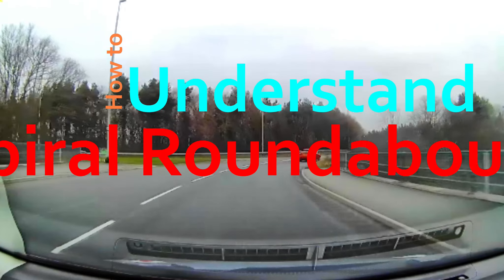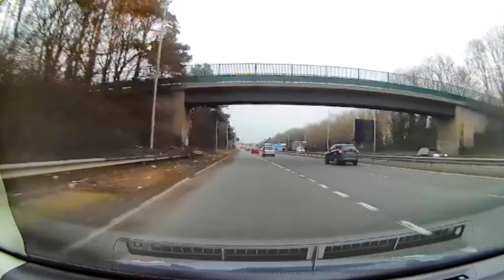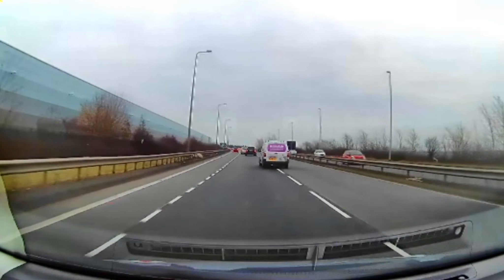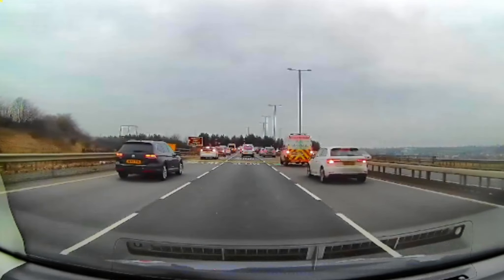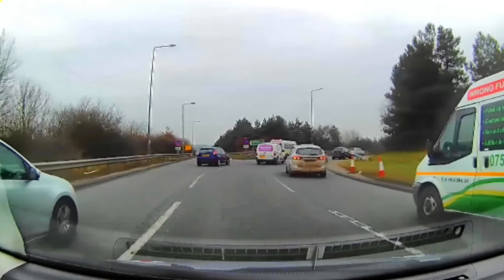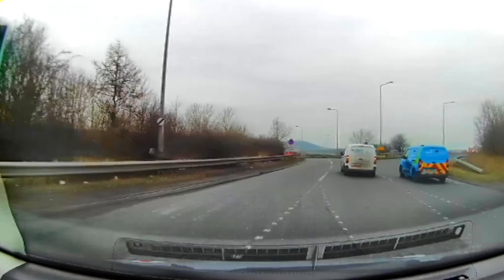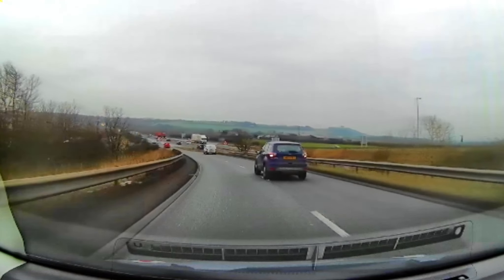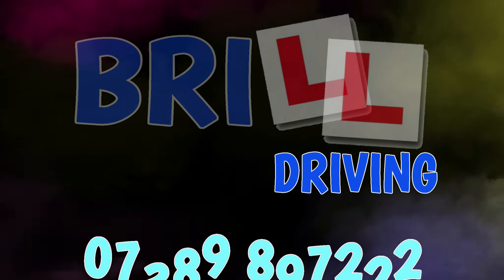Route 4 Sunderland Spiral Roundabouts BRILL Driving School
Tutorial to help Sunderland Driving Test students visualise the Spiral Roundabouts on the
A1231 (E) Wessington Way to A19(S)

Made for BRILL Driving School  by @OnlyAutomaticVideo